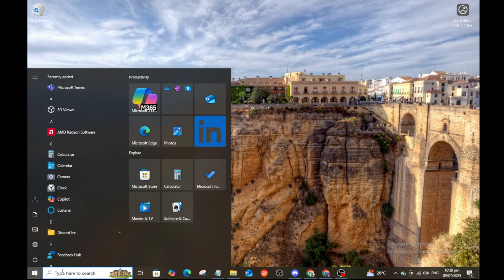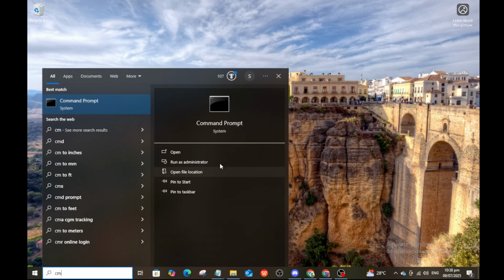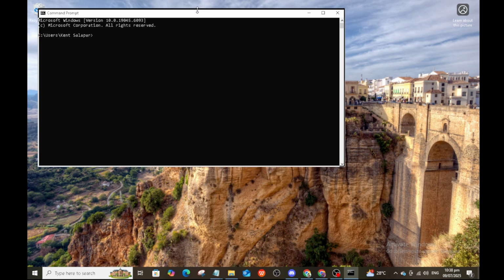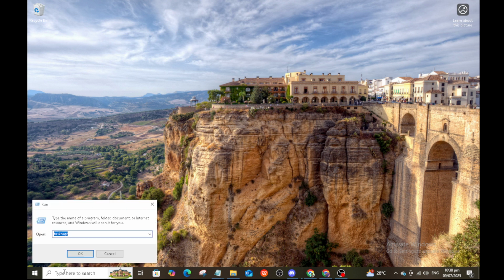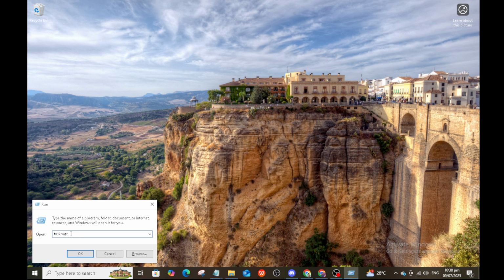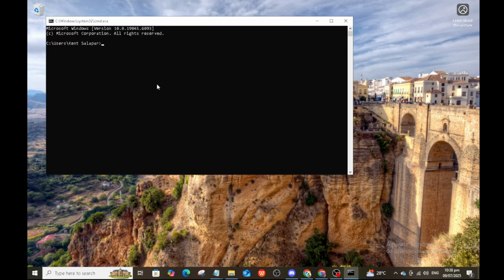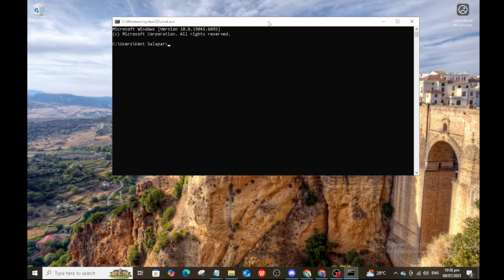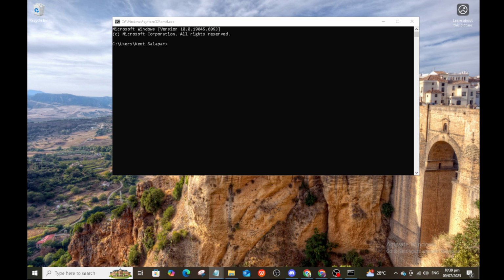How to Open Windows 10 Command Prompt [2025 Full Guide]